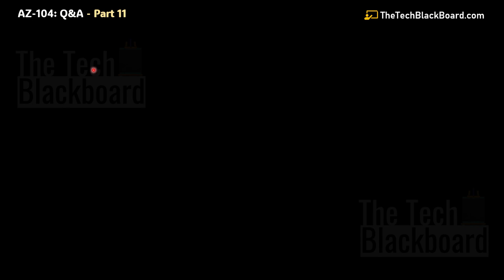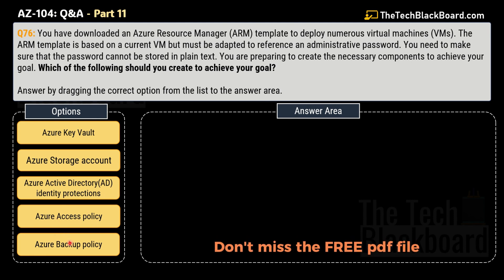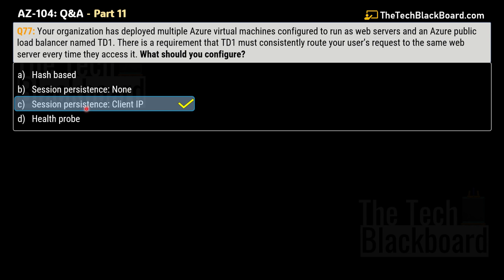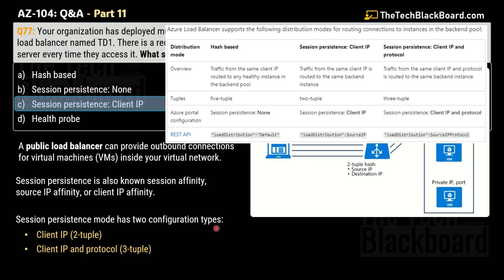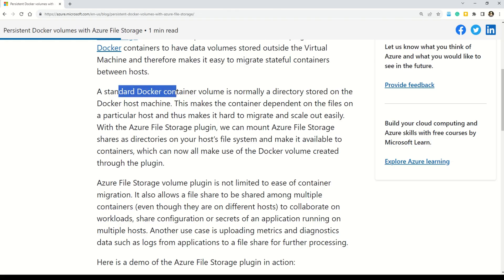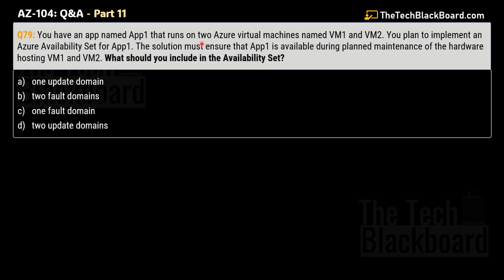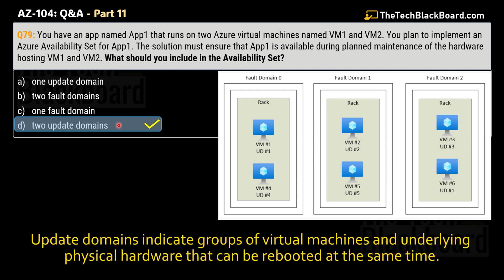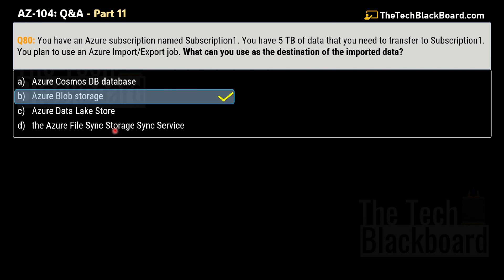EP11: Master the AZ-104 Exam! Sample Questions, Key Concepts, & Expert Tip | 2025